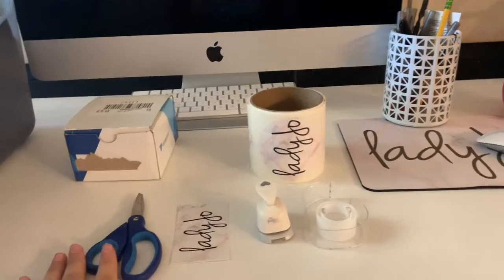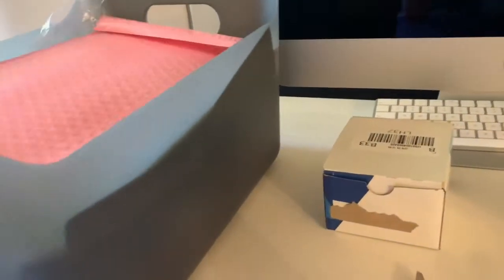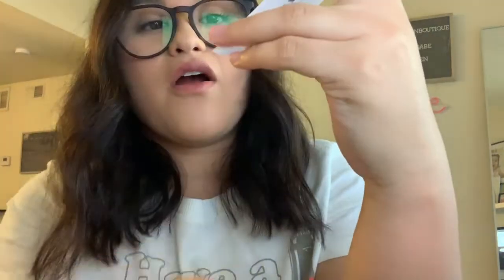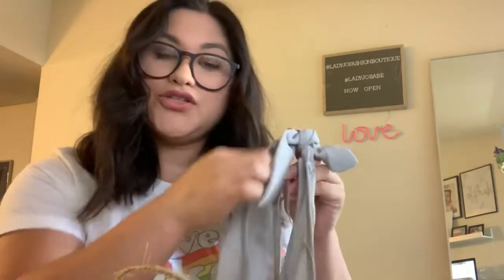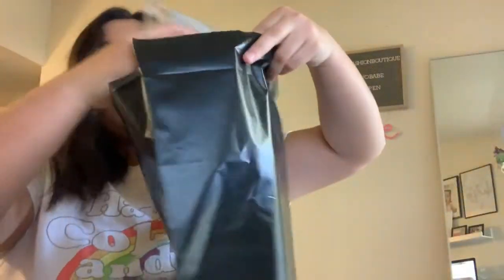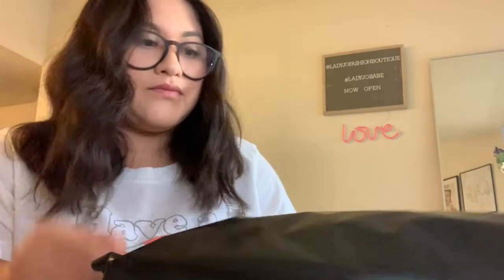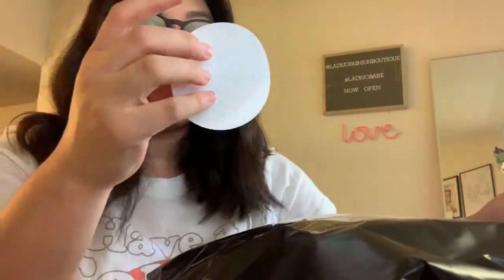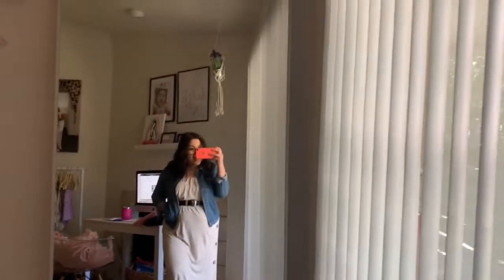HOW I PACKAGE + SHIP ORDERS | LADYJO FASHION BOUTIQUE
Watch me package my small business orders!
Hey guys!! Welcome to LADYJOFAMILY!  We openly share our lives and our experiences as a young family who owns an online store “LADYJO FASHION BOUTIQUE”

INTRO MUSIC ON ITUNES! IXCHEL: JASMIN ALVARADO

Brianna's instagram: @briixo
Brianna's Twitter: @brriixo_

Javi's Instagram: @the.real.javi
Javi's Twitter: @the.real.javii